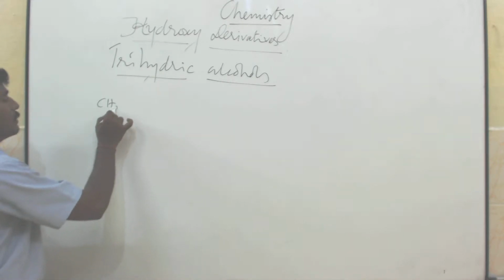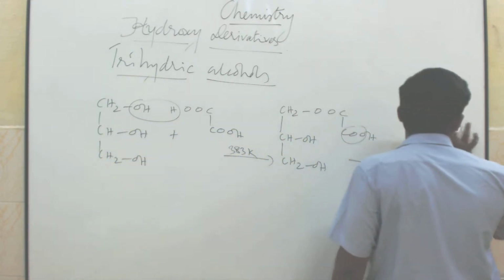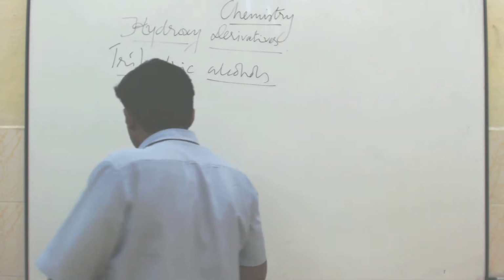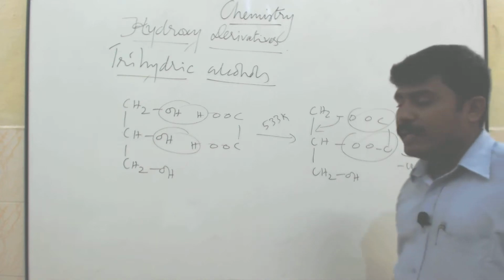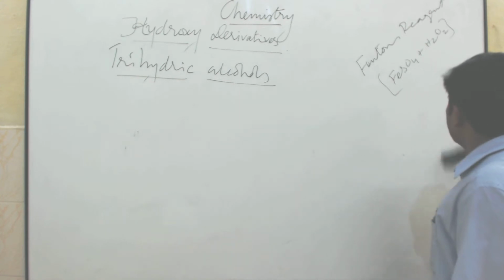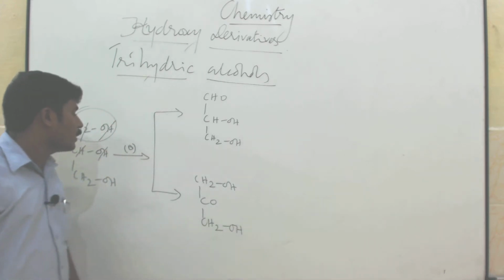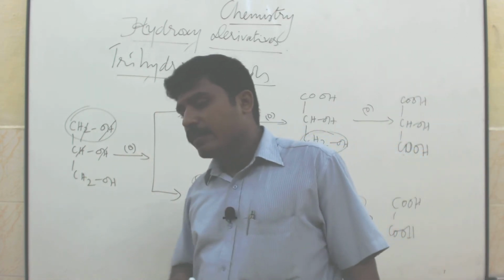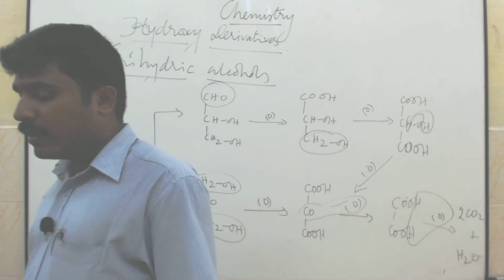TN STD 12 C16 05 1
16.5 Trihydric Alcohols